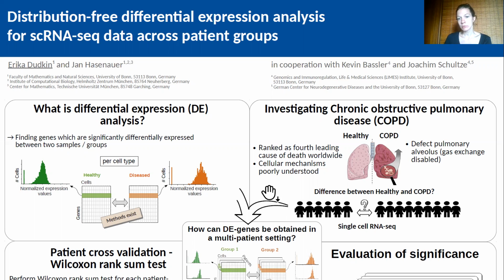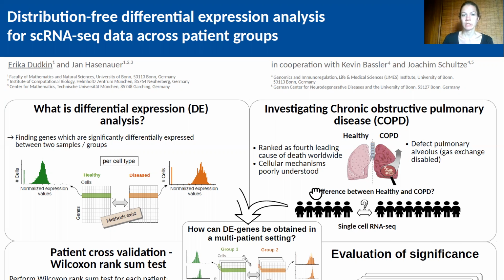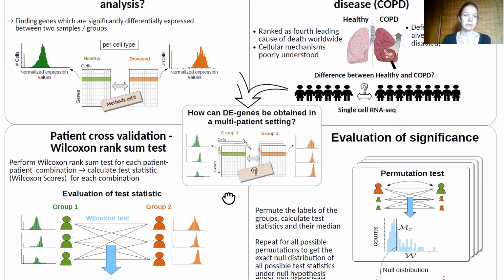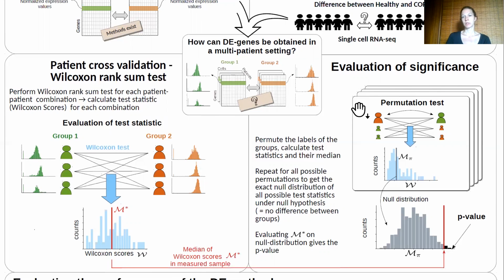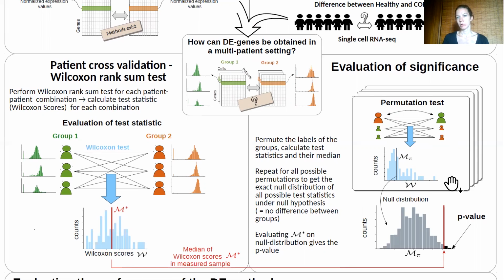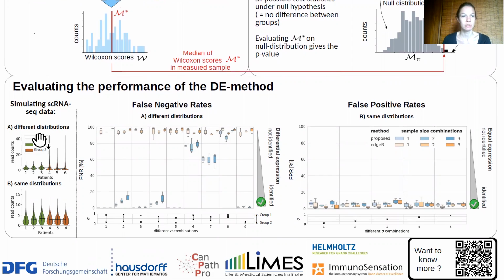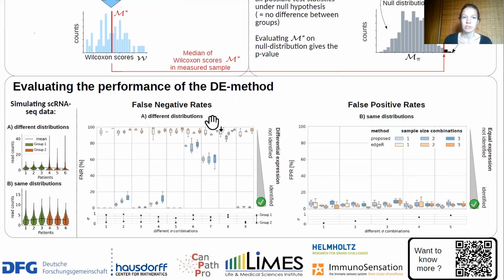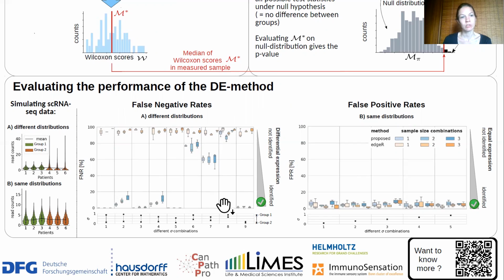Distribution-free differential expression... - Erika Dudkin - HitSeq - Poster - ISMB/ECCB 2021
Distribution-free differential expression analysis for scRNA-seq data across patient groups - Erika Dudkin - HitSeq - Poster - ISMB/ECCB 2021